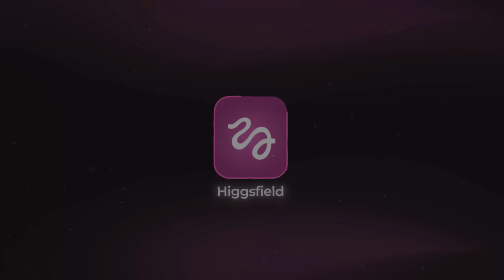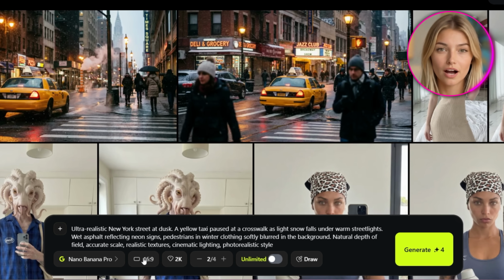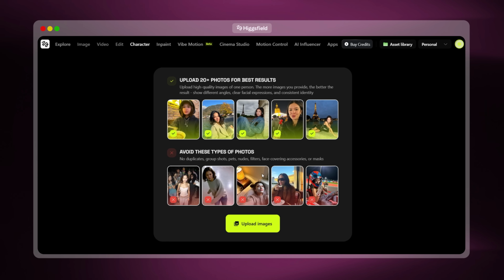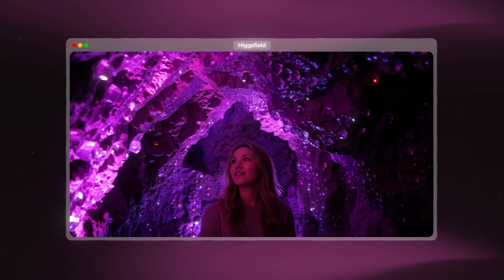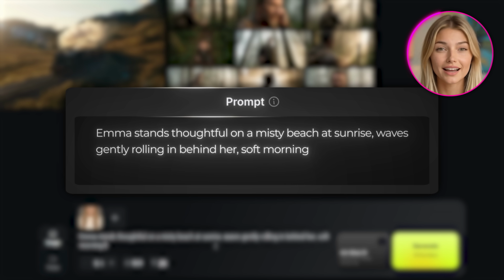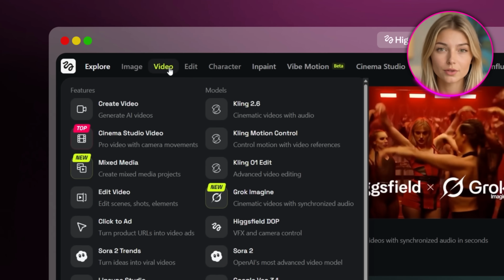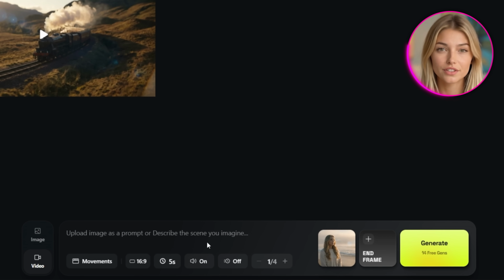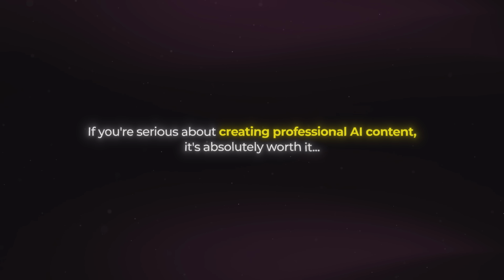Higgsfield AI Review 2026: What They Don't Tell You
In this video, I break down how Higgsfield actually works as a unified AI creation system and whether it earns its place in a serious workflow. Most people treat it like just another all in one tool, but I show how image generation, character consistency, Cinema Studio controls, and multi model video pipelines fit together as one structured process instead of disconnected features. Once you understand the hero frame workflow, camera and lens logic, and how to match the right model to the right task, you stop guessing with prompts and start directing outputs with control.